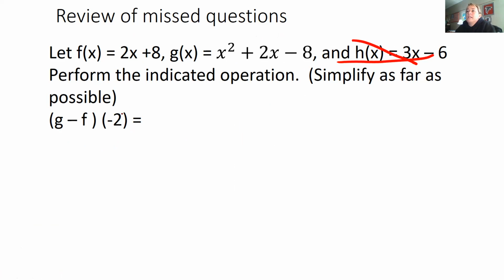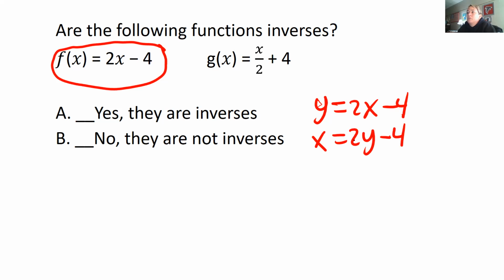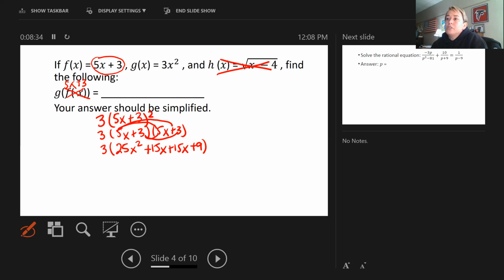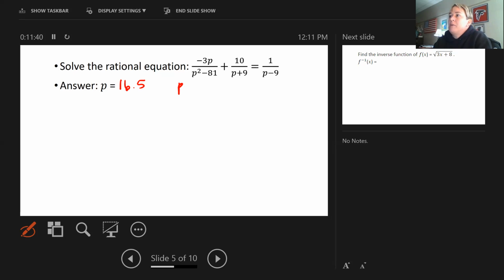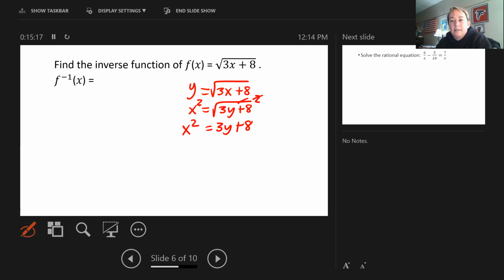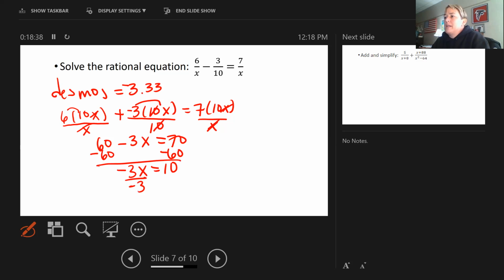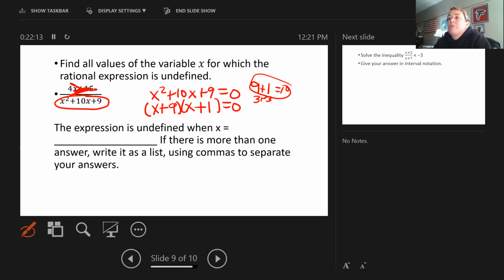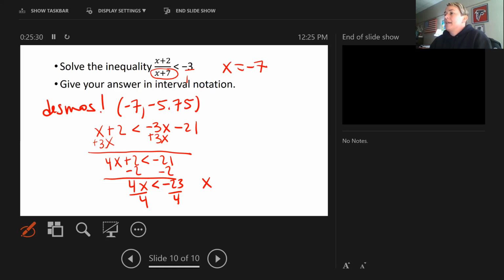LTC Review Gurske